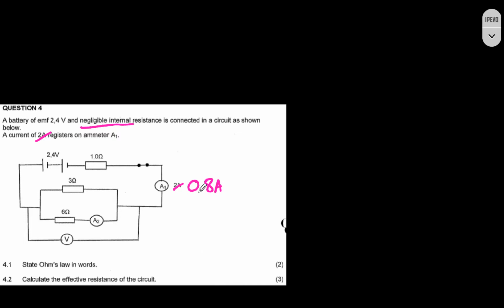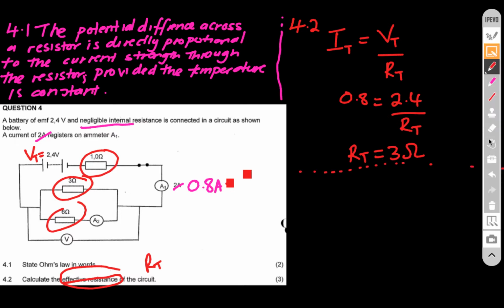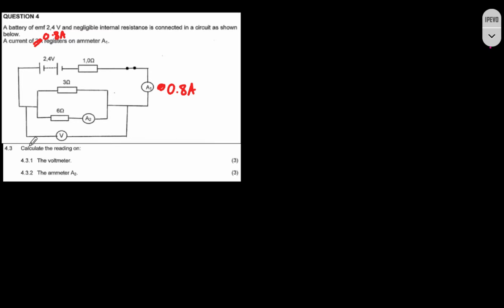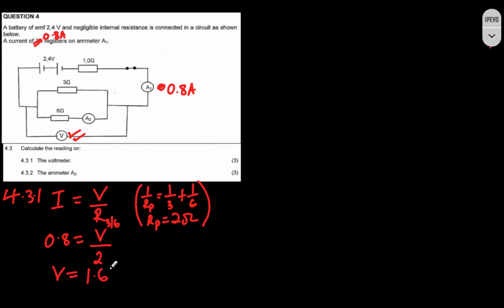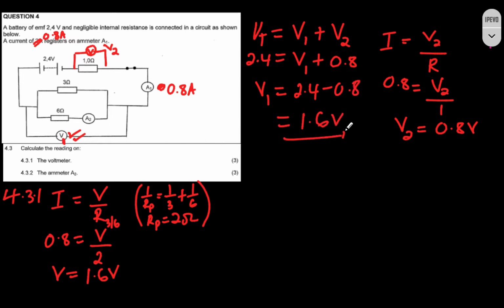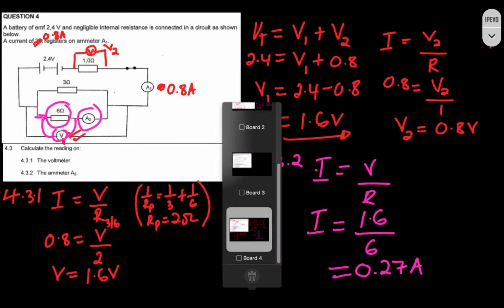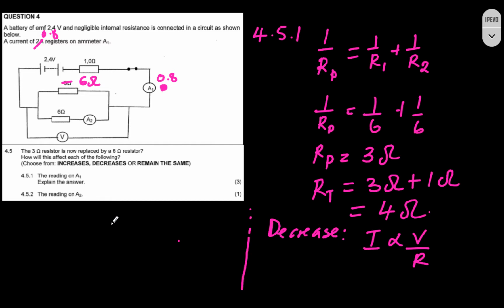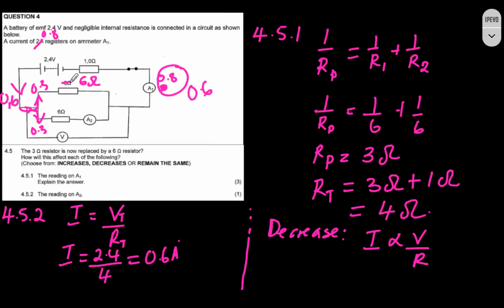Electric circuits calculations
Learn how to solve electric circuits calculations with ease. This video covers the fundamentals of electric circuits, including series and parallel circuits, voltage, current, and resistance. You'll discover how to apply Ohm's law, Kirchhoff's laws, and other essential principles to calculate circuit values. Whether you're a student or an engineer, this video provides a comprehensive guide to electric circuits calculations, helping you to understand and analyze complex circuits. With clear explanations and examples, you'll be able to calculate circuit parameters with confidence. Watch now and master electric circuits calculations.